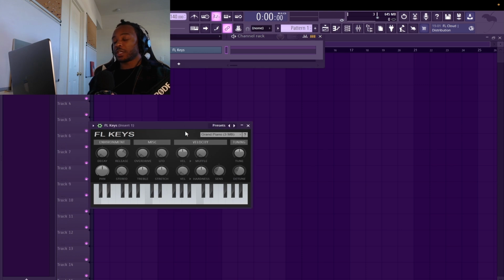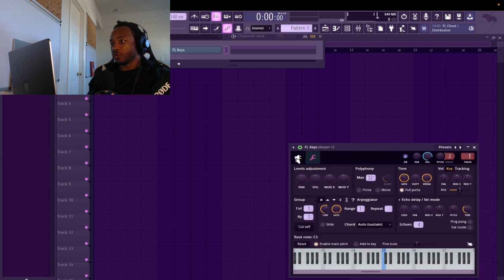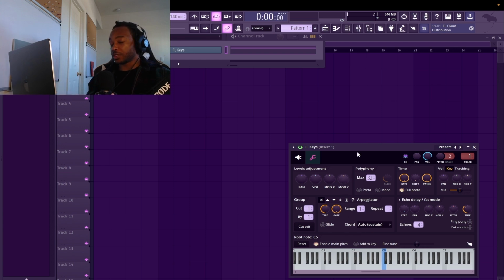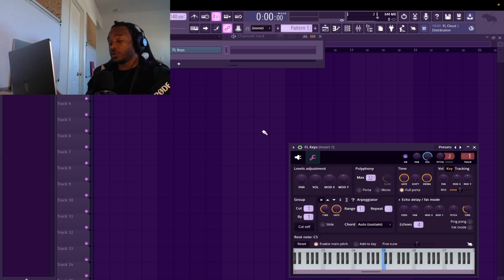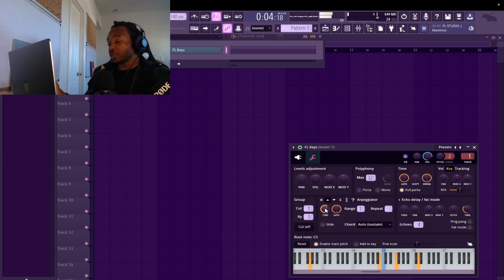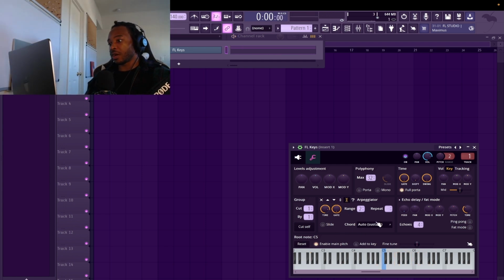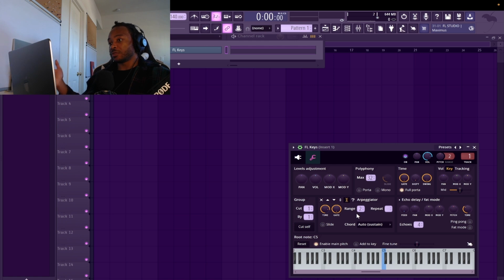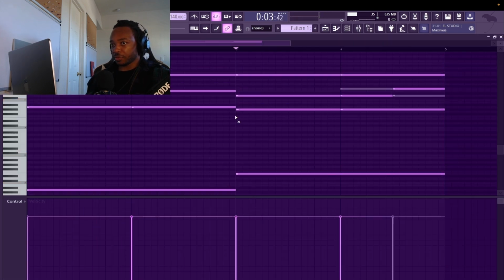Use arps to make better melodies.